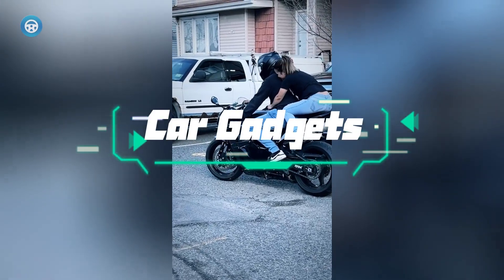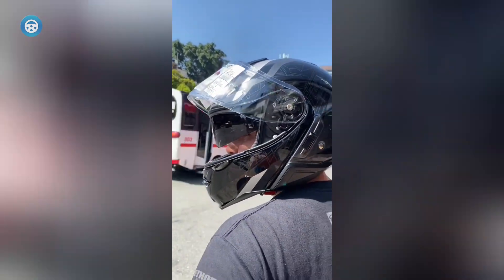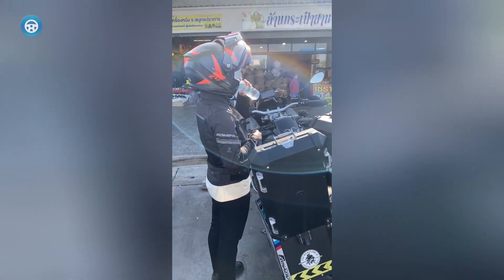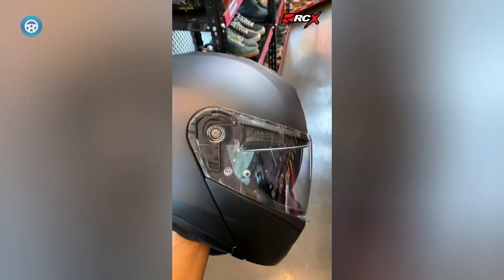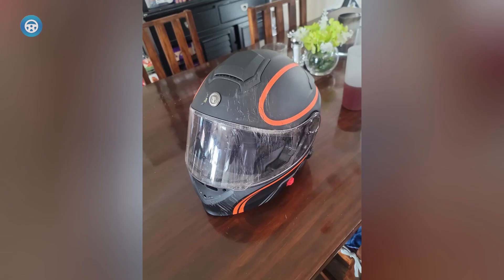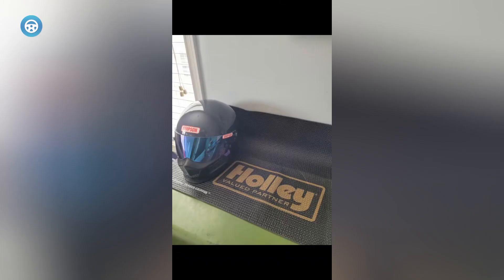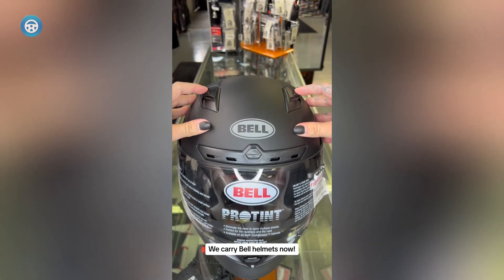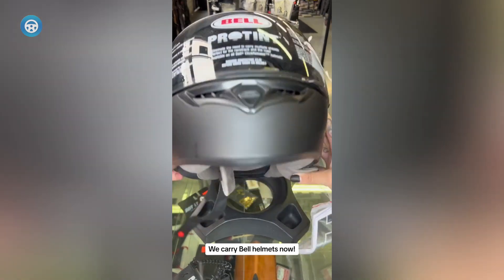6 Best Modular Motorcycle Helmets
➜ Links to the Best Modular Motorcycle Helmets listed in this video:
✅1.Shoei Neotec 2 - $799.99
✅2.Scorpion EXO-AT950 - $219.98
✅3.HJC i90 - $229.99
✅4.Torc T28B - $289.99
✅5.Simpson Mod Bandit Carbon - $624.99
✅6.Bell SRT Modular Full-Face Helmet - $399.95

Table of Contents:
00:00​​ - Introduction
00:17 - 1.Shoei Neotec 2
00:53 - 2.Scorpion EXO-AT950
01:34 - 3.HJC i90
02:13 - 4.Torc T28B
02:58 - 5.Simpson Mod Bandit Carbon
03:52 - 6.Bell SRT Modular Full-Face Helmet

A modular helmet is a type of full-face helmet that actually flips the entire face shield and chin bar portion up so that you can have a nice conversation with whoever’s on your ride or you’ve met up along the way. Modular helmets have a loyal following, and it’s easy to see why.